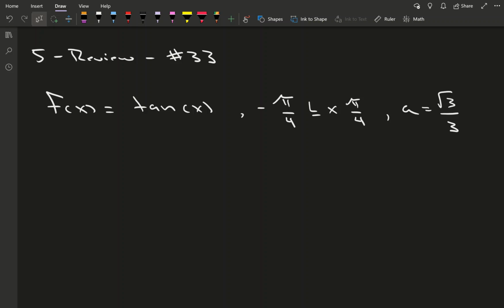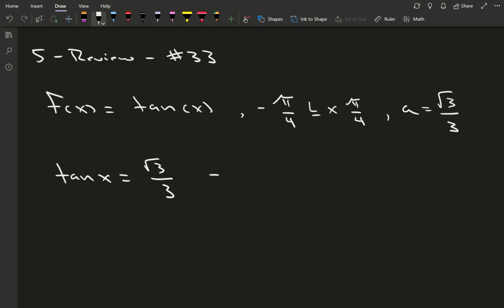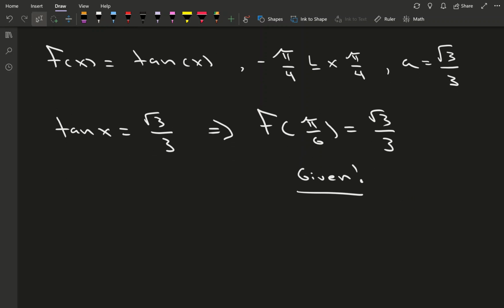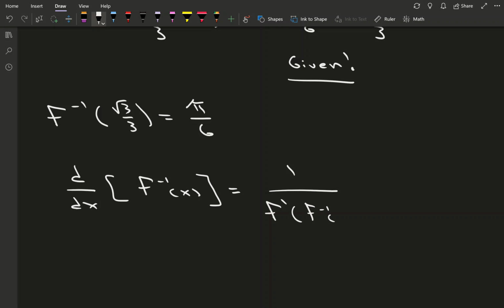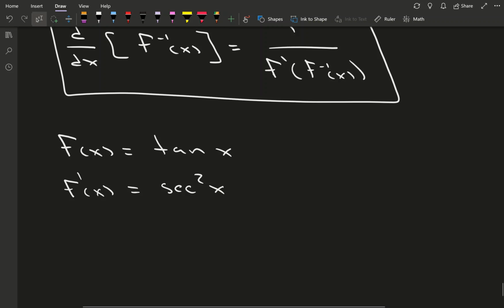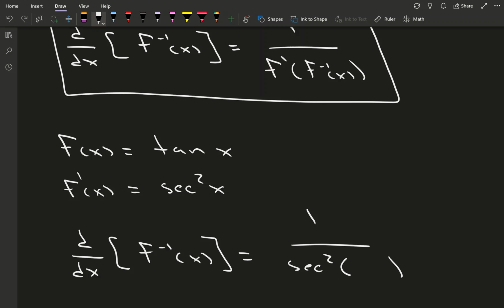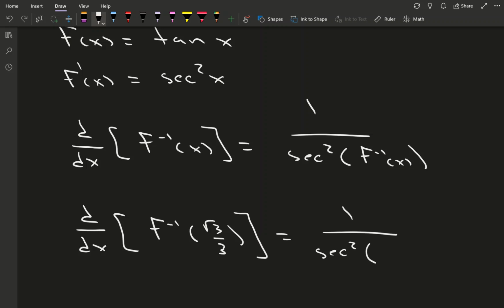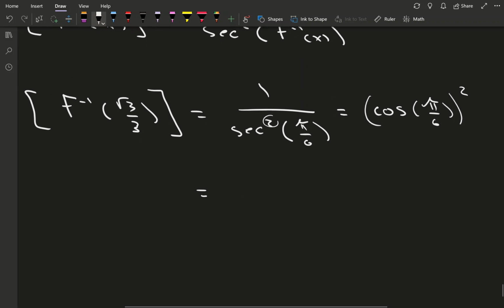5 - Review #33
5 - Review #33